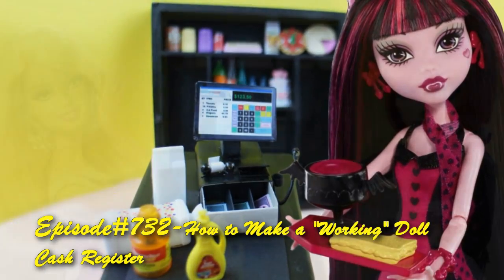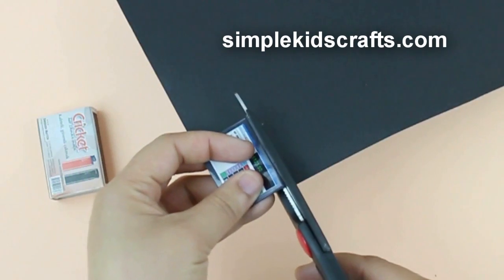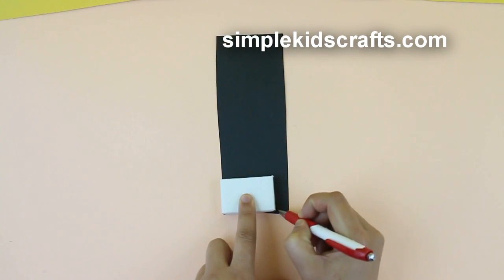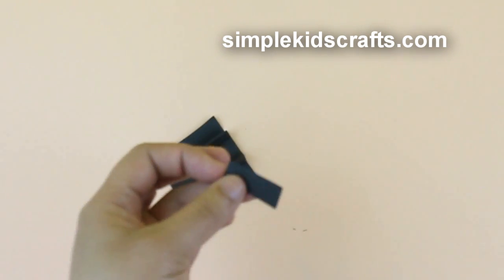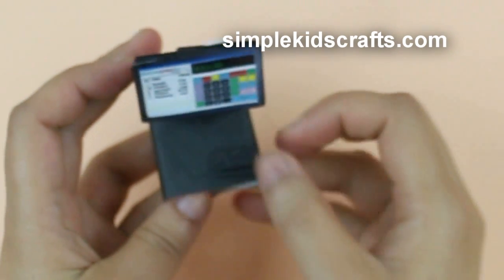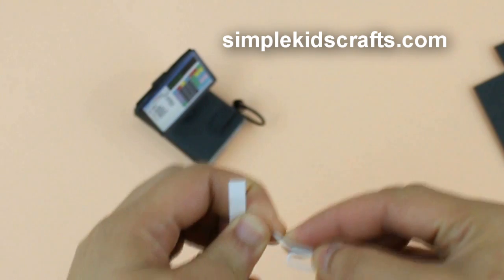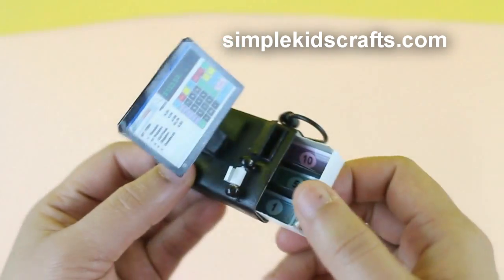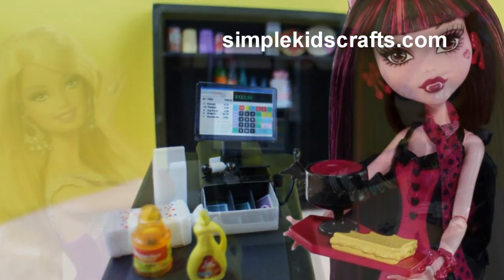Make a Doll Cash Register - Doll Crafts - simplekidscrafts - simplekidscrafts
How to make a doll cash register - Recycling - Really Works - EP 732. Make this really cool cash register that really works!  I used recycled materials as well as a printable for both 18" and 10-12" dolls. You can download the printable from our

The cash register has the following functions: a drawer with dividers, printable play money and doll credit cards, LCD screen, creditcard reader, price scanner as well as a receipts roll that can be cut and re-filled. I hope that you enjoy playing with this cash register as much as I enjoyed making it for you.

XOXOXO,
Merve